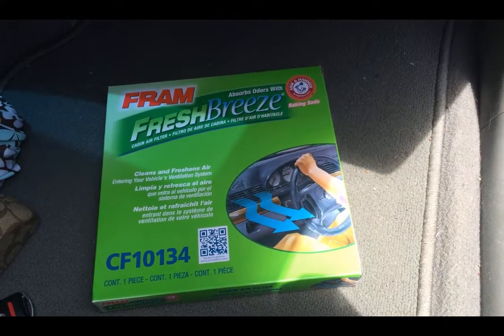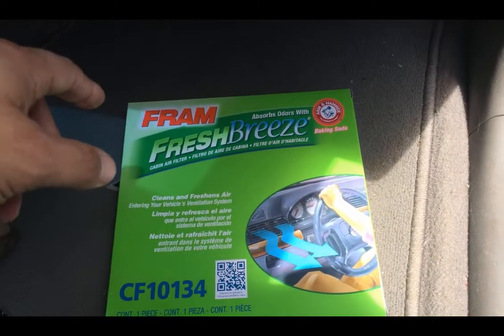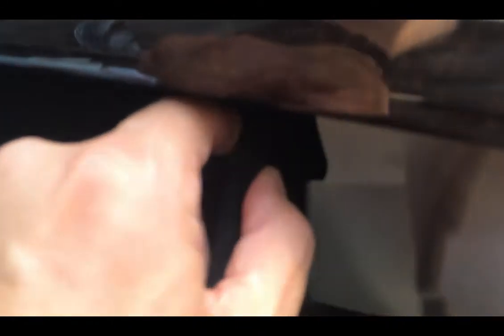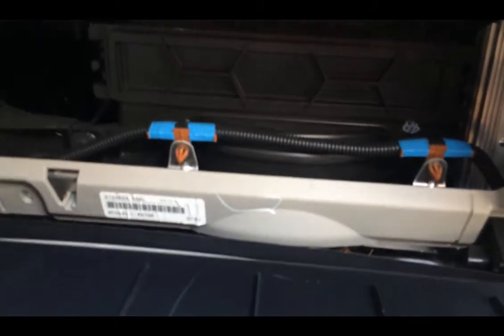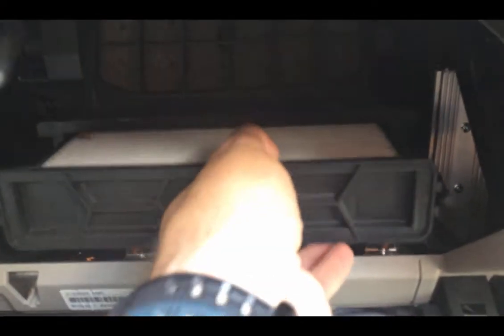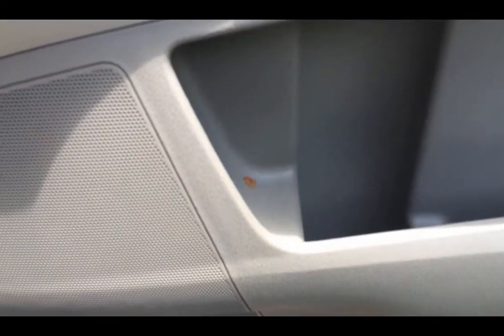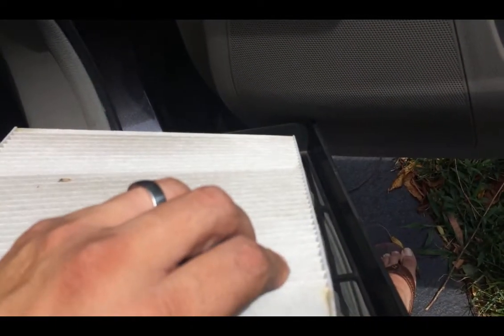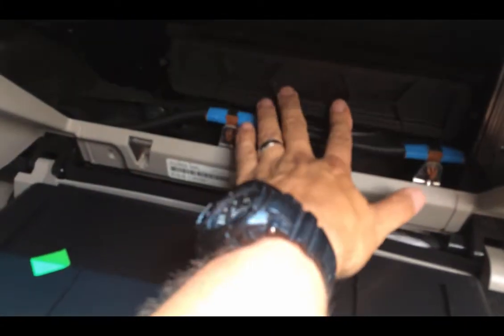2011 Acura MDX Cabin Filter Install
How to replace the cabin air filter on a 2011 Acura MDX

ATP Coconut Carbon

FRAM Fresh Breeze Cabin Air Filter, CF10134